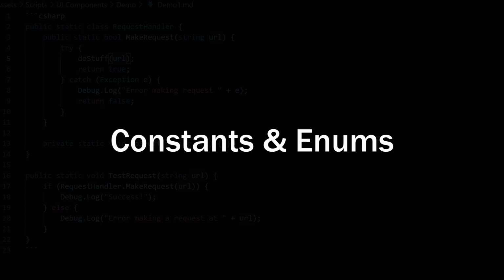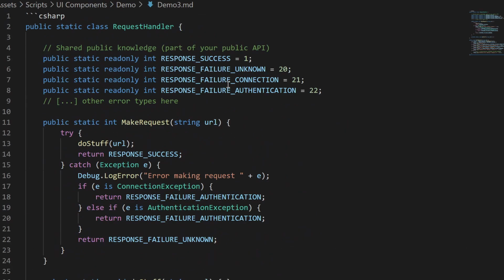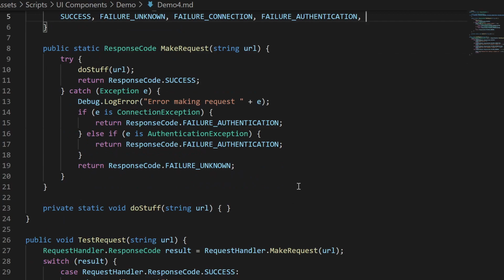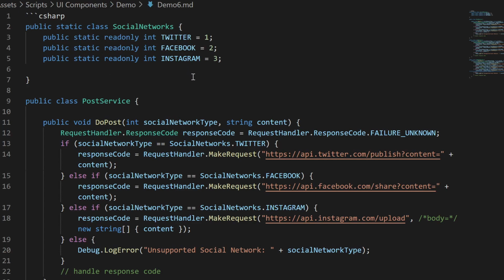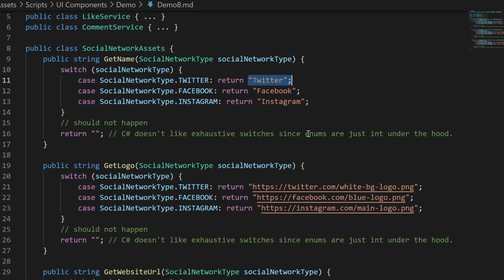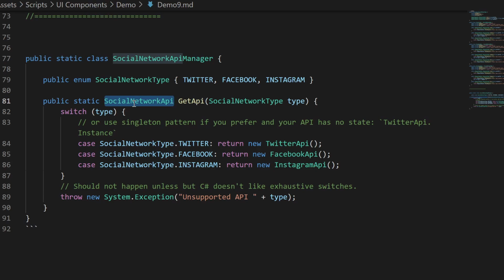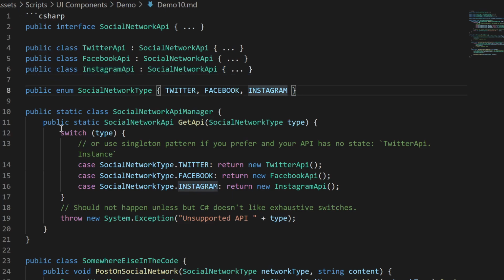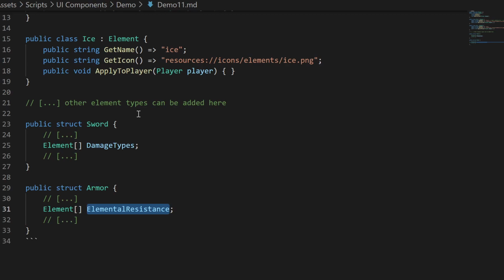Better Programming with Enums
Learn how to make your code more maintainable and extensible using Enumerators (Enums) with practical examples and code in C# and Java.

Chapters:
0:00 Introducing Sample Code
1:41 Using Constants
2:30 Extensibility
8:52 Use Case: Social Network Types
14:42 Encapsulation
19:08 Using our API
21:06 Removing the Enum altogether